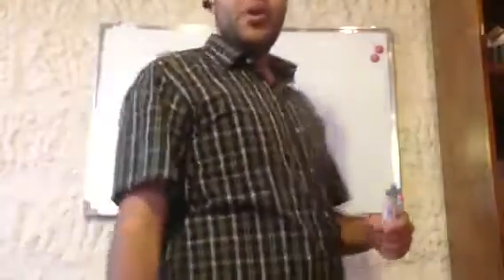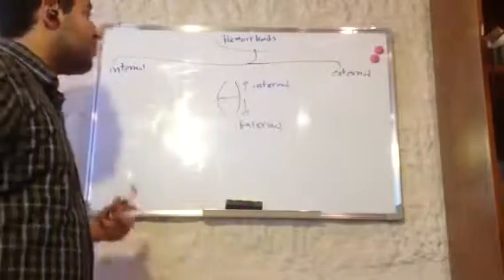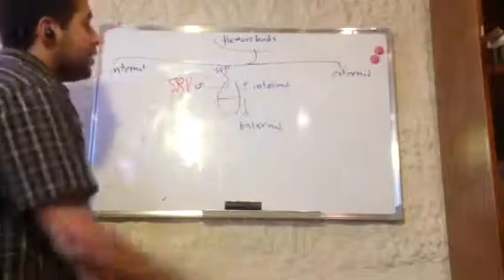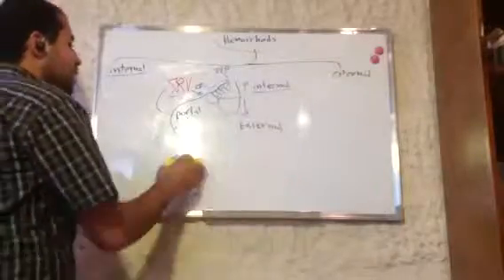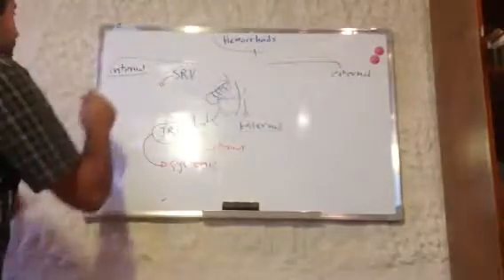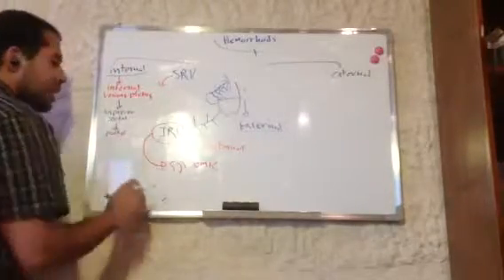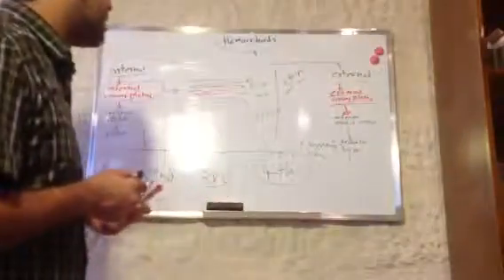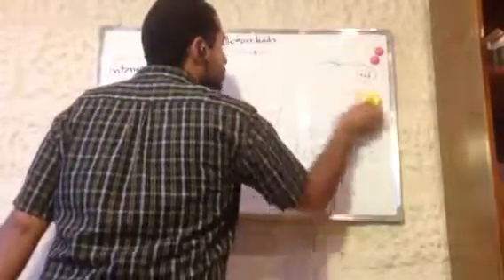Hemorrhoids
Definition , types , causes , degrees , comp , treatment